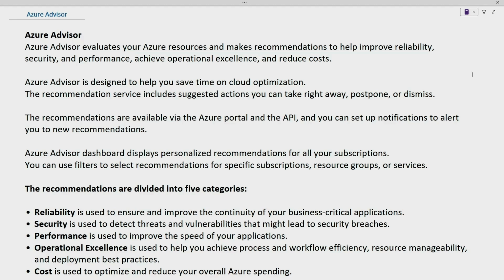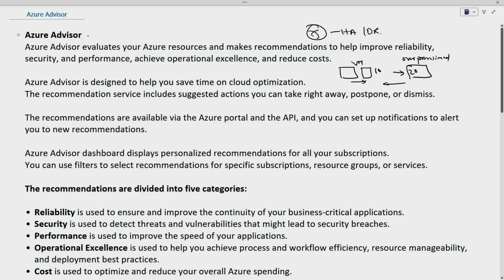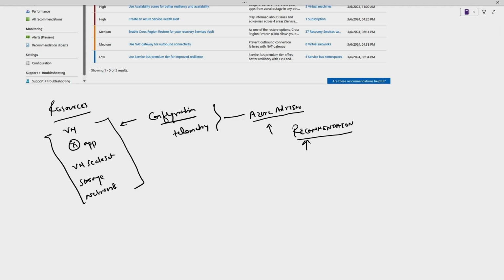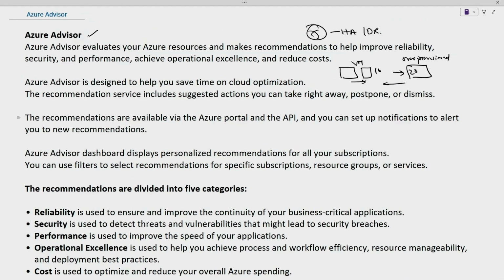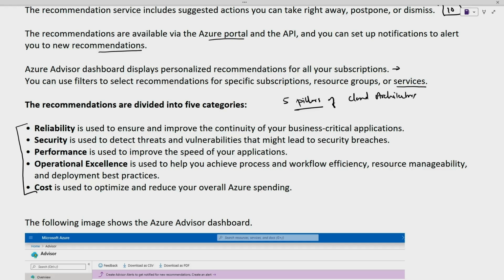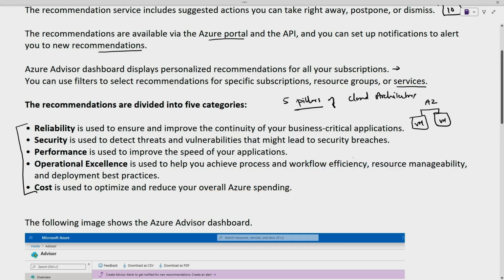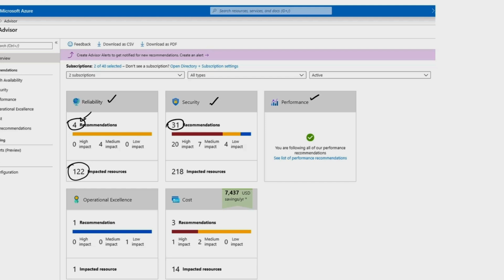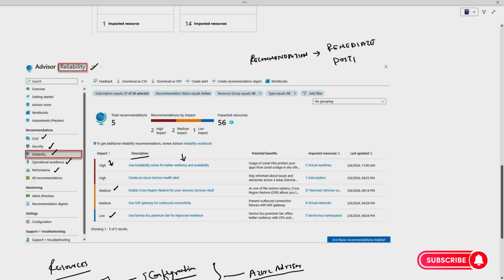Azure Fundamentals | Azure Advisor | CH-60 | AZ-900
Microsoft Certified Azure Fundamentals | Azure Advisor | az-900

Azure Advisor provides personalized best practices and recommendations to optimize your Azure resources, improve performance, and reduce costs. Understand how azure advisor recommends for five categories